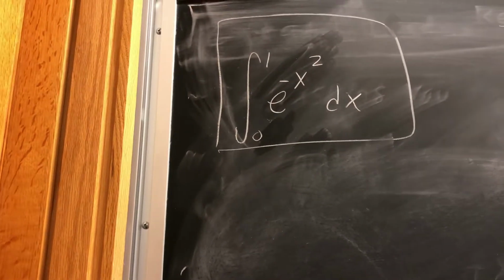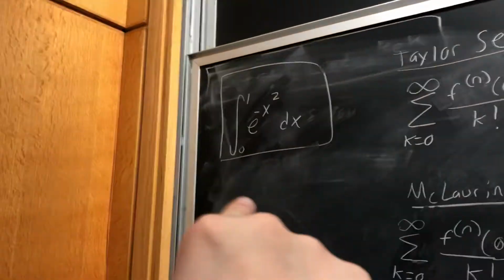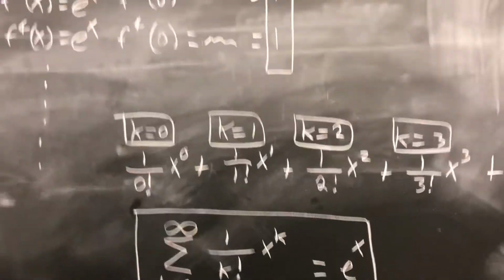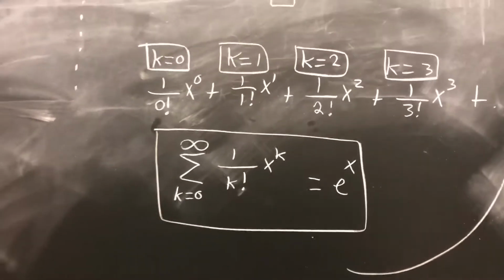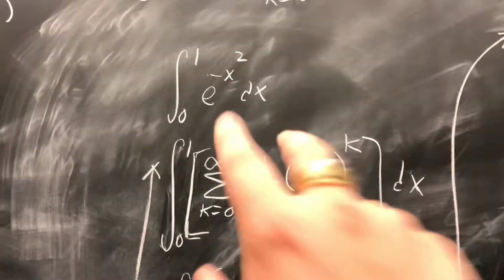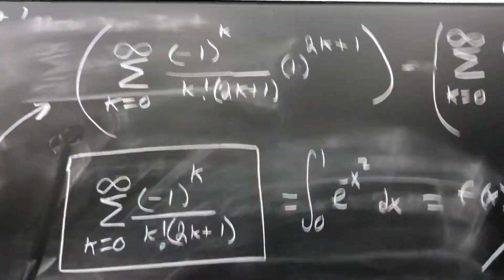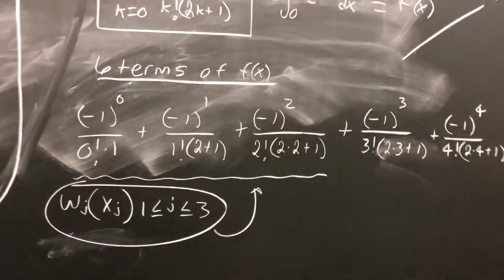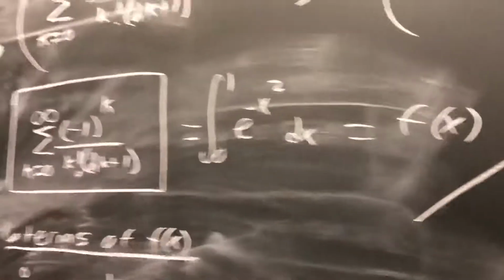Solving an Impossible integral using a Power Series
Solving an unsolvable integral using the power series for e^x